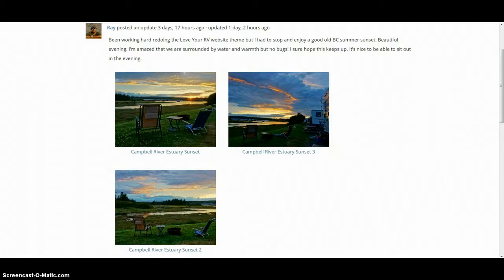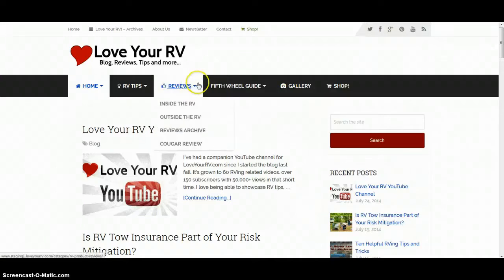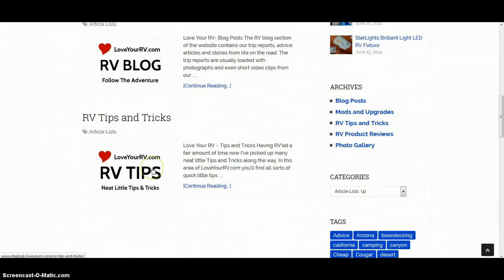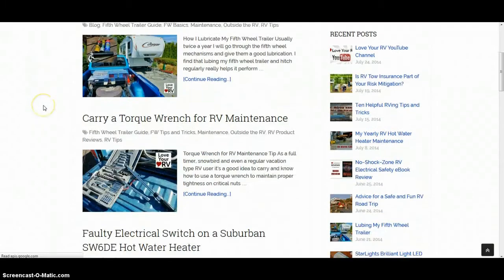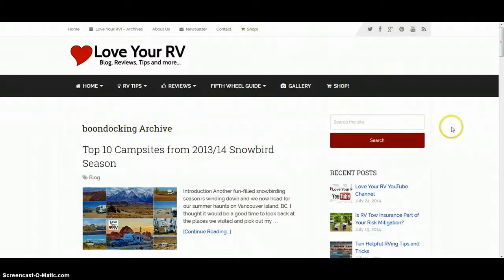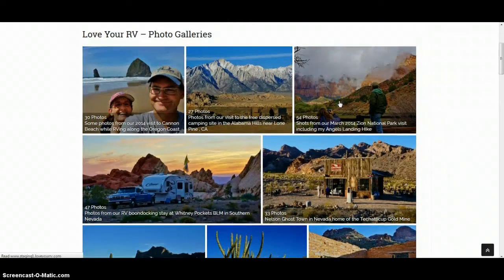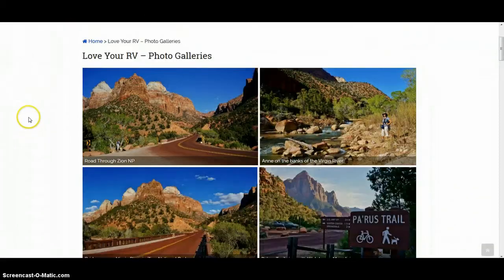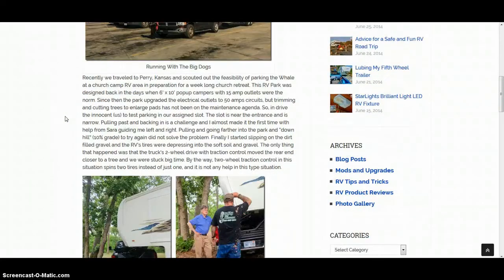Love Your RV website gets a make over.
Suffering from one of those dreaded summer time colds I've used the downtime to update Love Your RV!

I have over 260 posting now so my main goal in the update was to make it easy for readers to discover my content. I have also paid special attention to making the website load fast and be very easy to read.

In this video I give you a tour of the website and the various features to help you my readers find the content you're looking for. Hope you like the improvements. - Ray